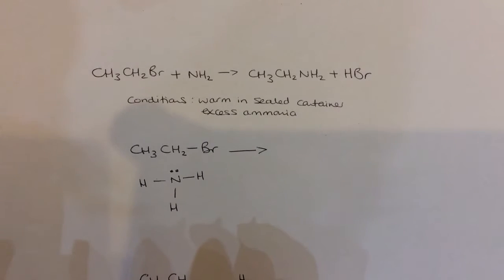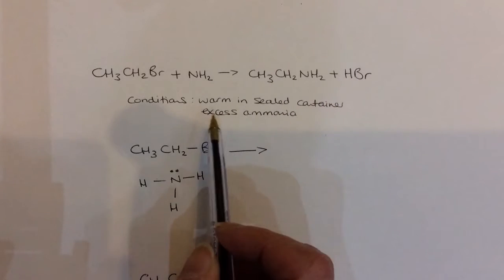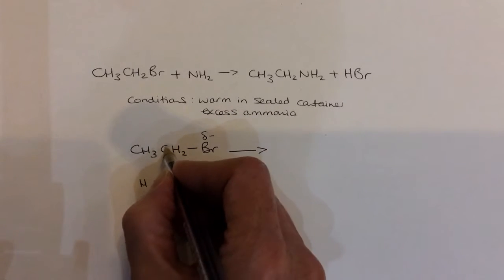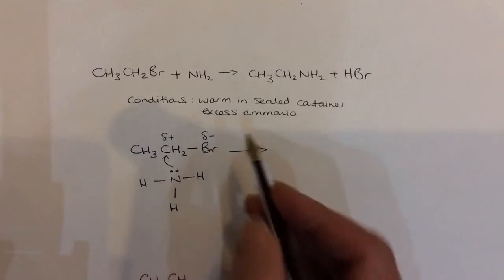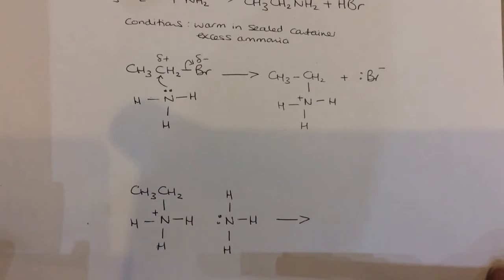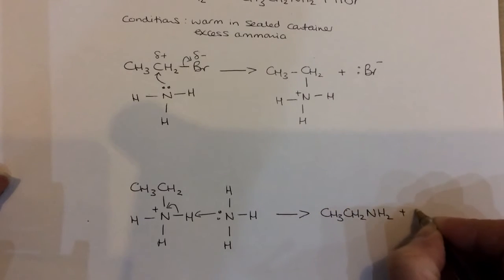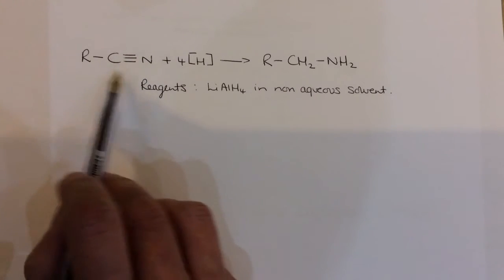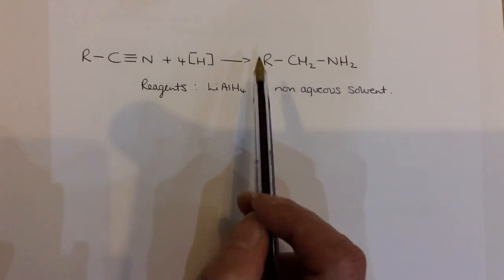Unit 4 Topic 4.6 (a)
Formation of primary aliphatic amines